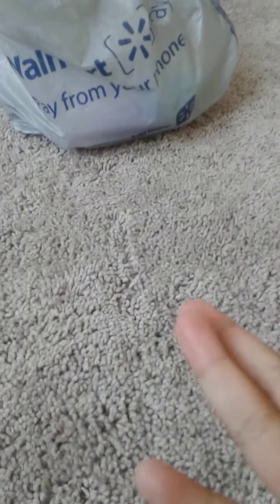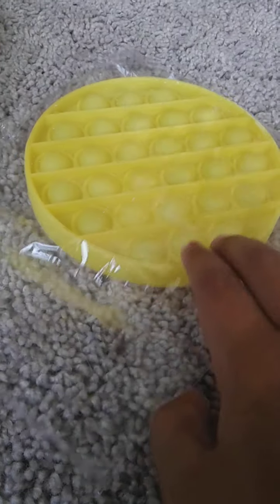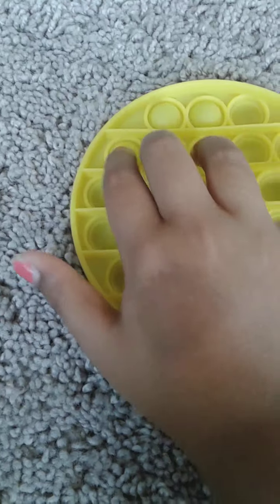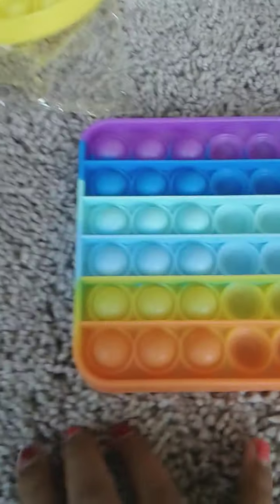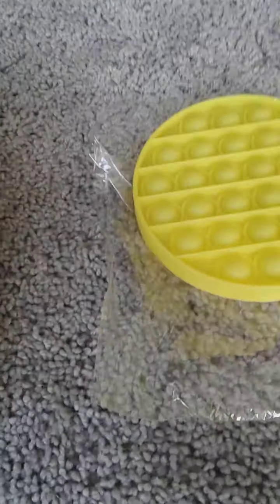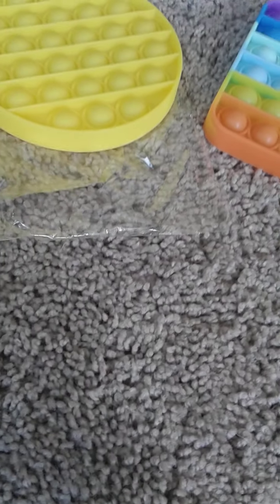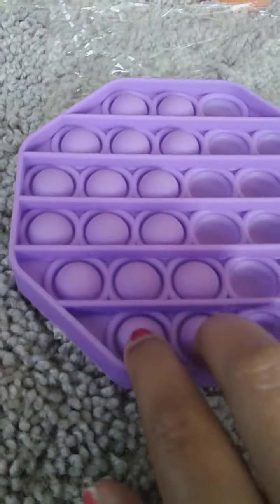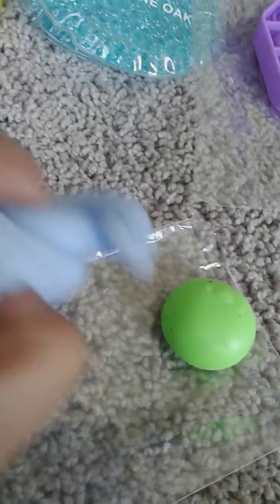thank you Wal-Mart for fidget toys